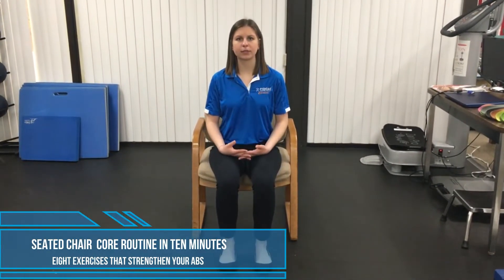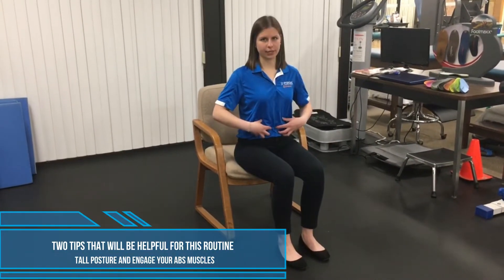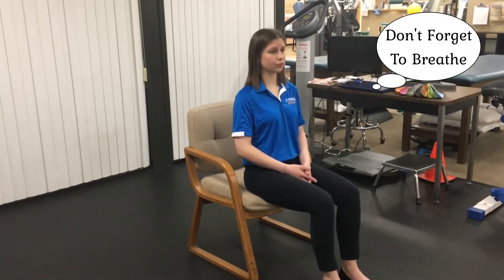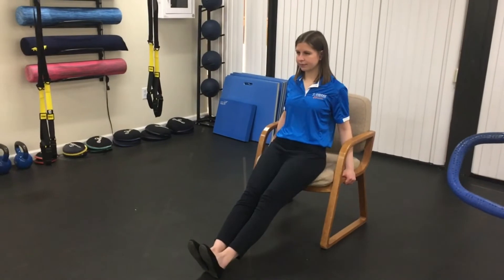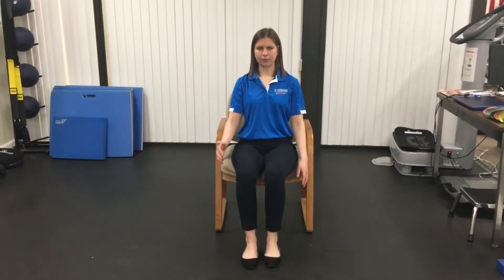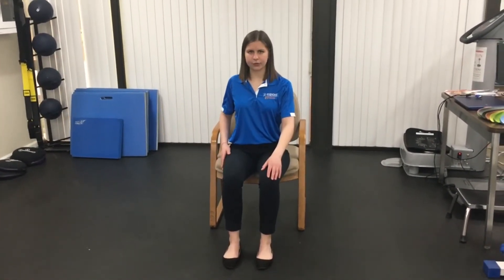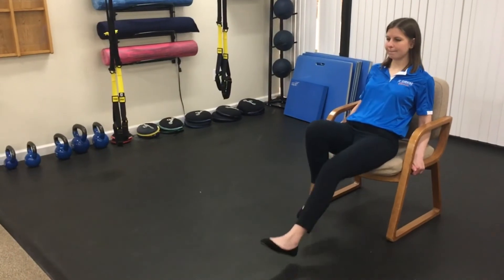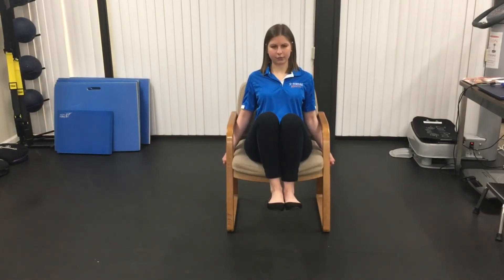10 Minute - Seated Chair Exercises Core Ab Routine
FYZICAL Fitness and Wellness Center of Rockville will be providing virtual Seat Chair Exercises on Wednesday, April 29 at 12 PM EST from the comfort of your home.  This event will be led by Physical Therapist, Ashley Casem, PT, DPT, and will be pre-recorded so that you can rewatch it at the convenience of your schedule.

These core exercises will be a great way to strengthen your ab muscles and  follow Ashley's step-by-step instructions to avoid injury and to continue to say active during self-isolation.  Exercises will be conducted with the use of a stable and strong chair.